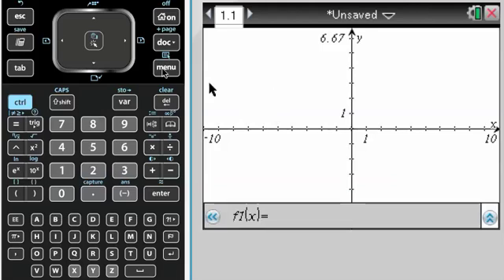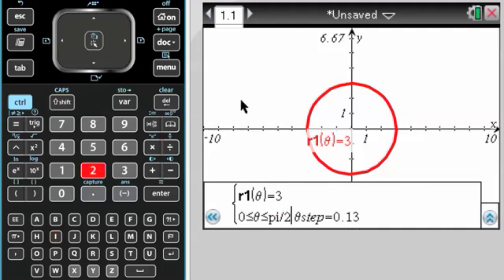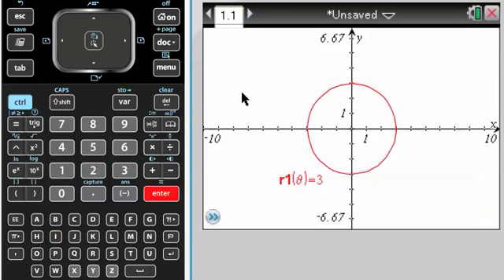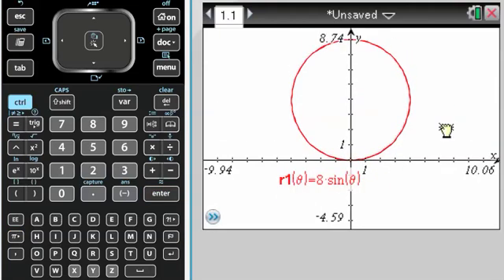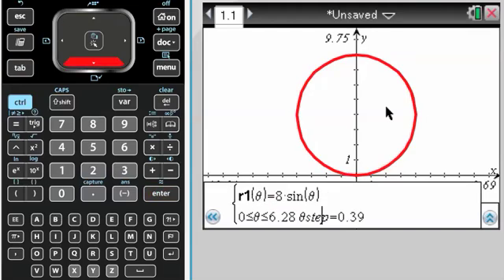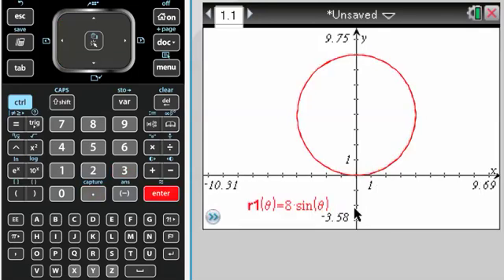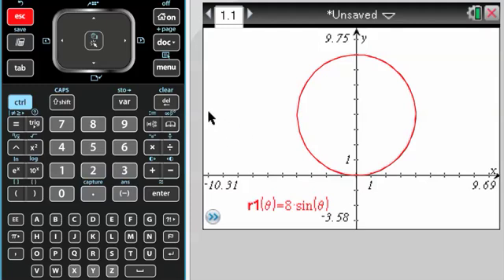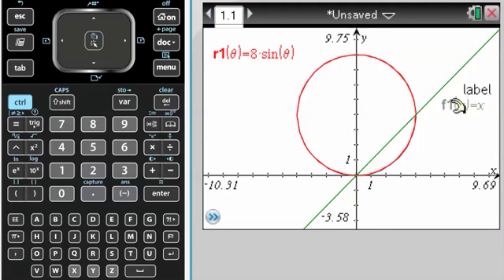Polar Graphing on TI-Nspire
Graphing polar curves on the TI-Nspire.  Make sure you use theta or it won't show up!